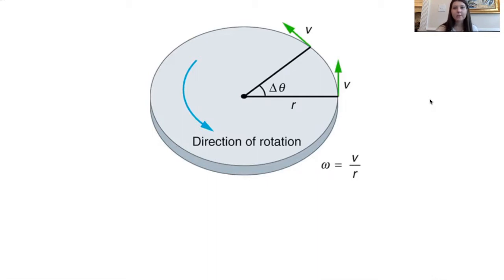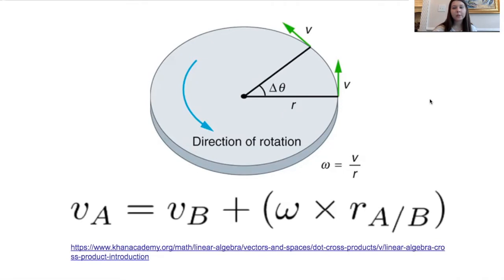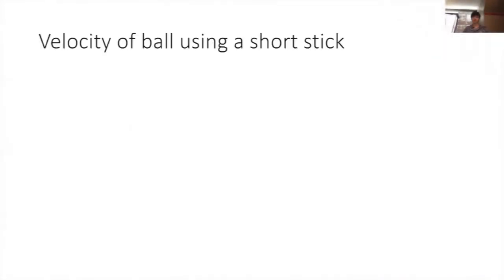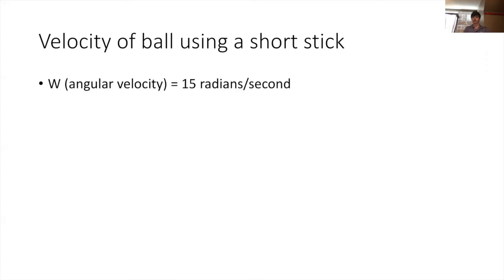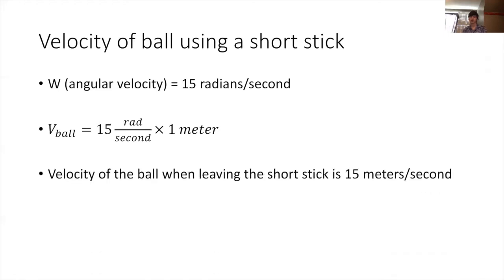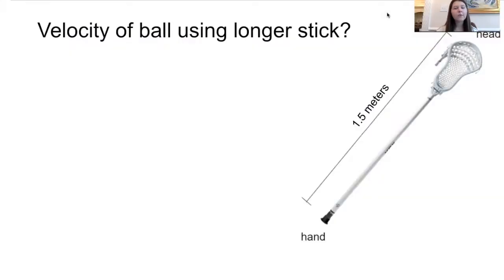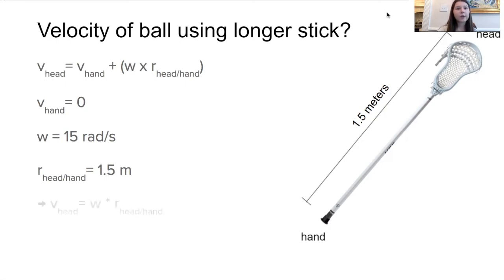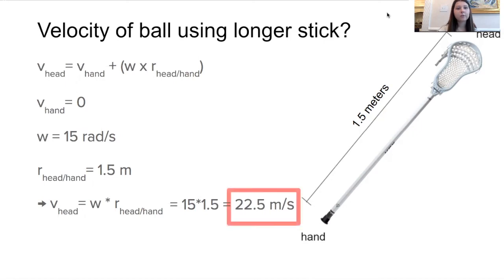Biomechanics Sports Center - Why are lacrosse sticks different lengths?